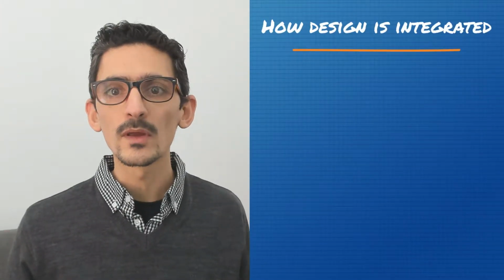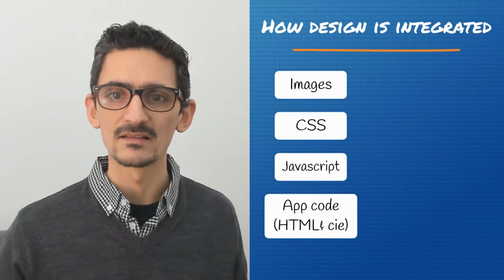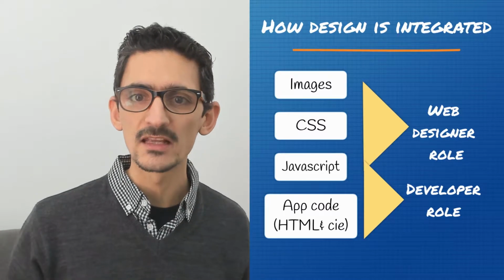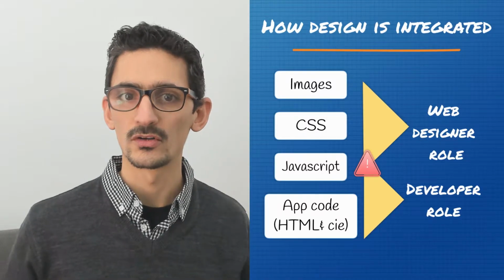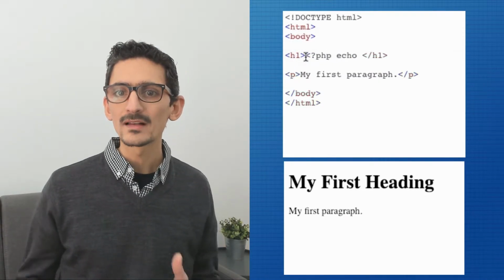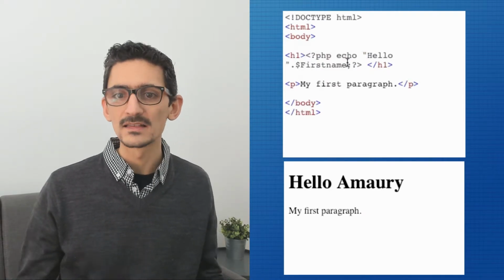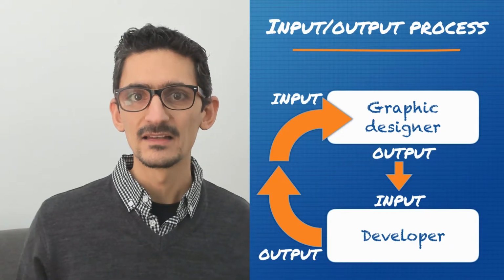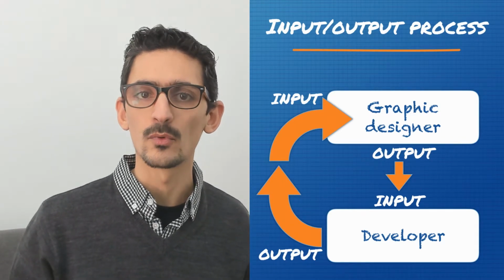How can the developer and the graphic designer work together more effectively?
Joel and his cofounder already developed the first version of their product. They are now developing their Version 2, and are considering outsourcing the graphic design to improve the user experience of their app.

The question they ask themselves is, how should they organize the development so that the designer and the developer could work effectively together?

In order to answer that question, here is what you need to understand...